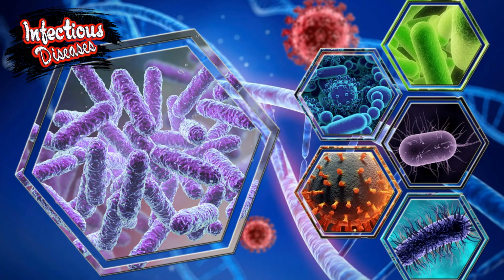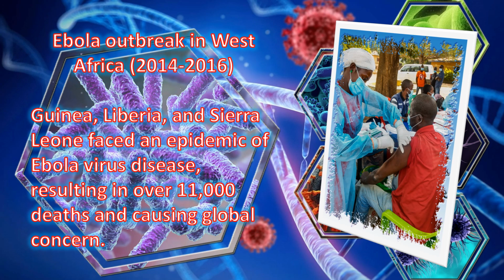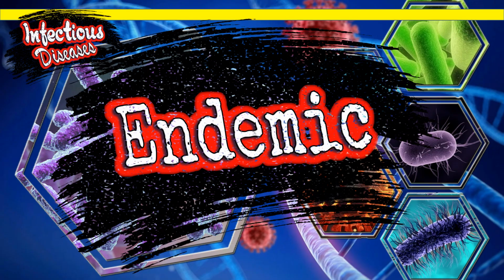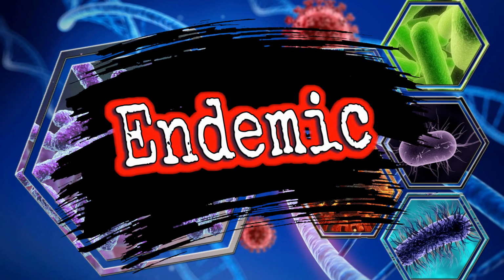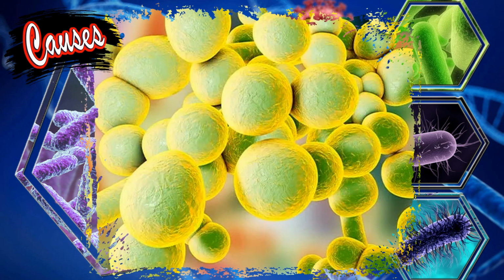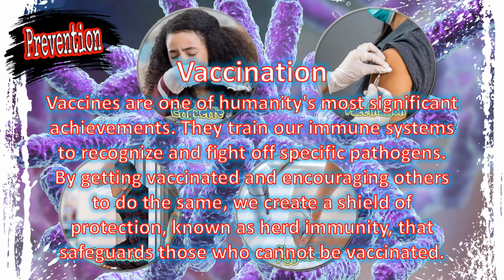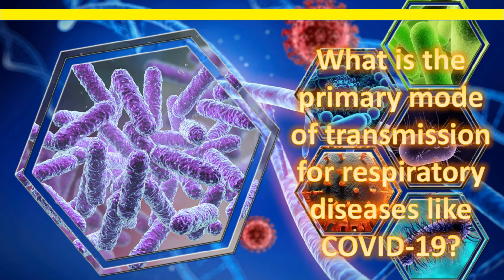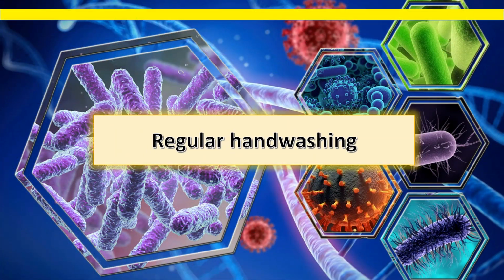Scientific Realms - [A004] Infectious Diseases - Disruptions Disorders and Diseases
Discovering Our Amazing World. This is an educational adventure for Kids. One of our engaging and interactive videos designed to introduce children to a wide range of fascinating subjects. Through vibrant visuals, captivating information, and assessment questions, this video aims to inspire young learners while assessing their understanding of the content. This educational video provides an entertaining and enriching experience for children to expand their knowledge and ignite their curiosity.

Find More @Juma-BrainTeasers